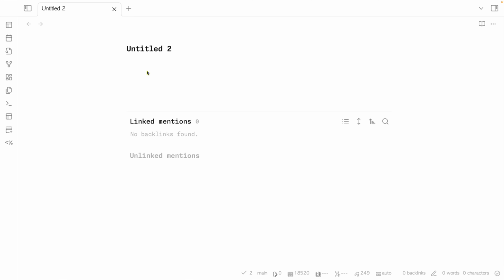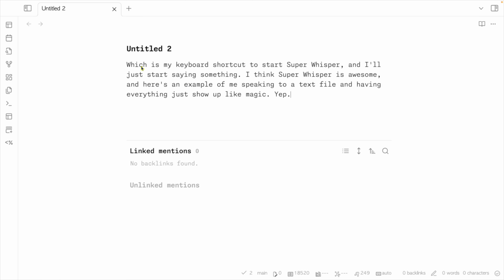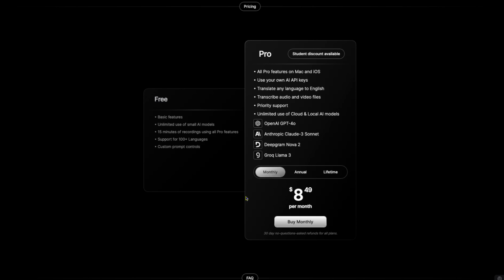SuperWhisper is my Scriptwriting Super Power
You can find the code for every video I make Then find the folder name that starts with the date this video was published and a title that makes sense for what the video covers.